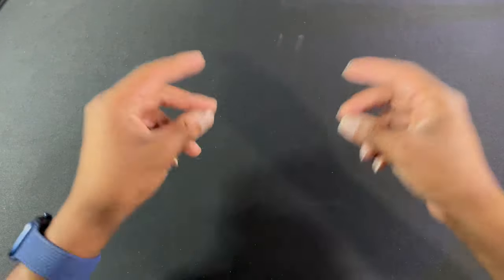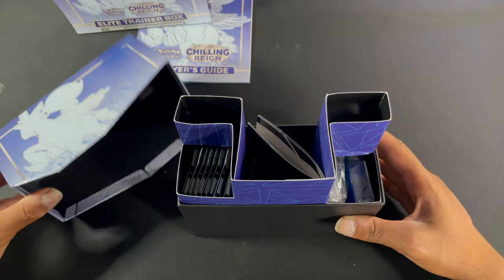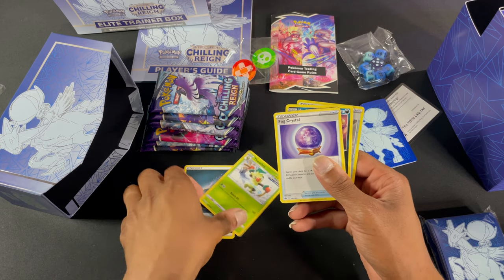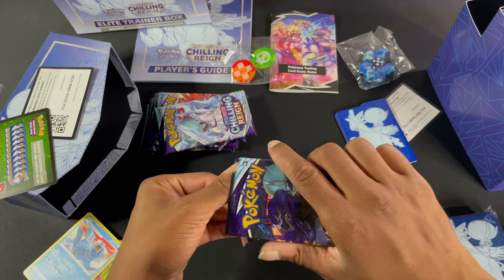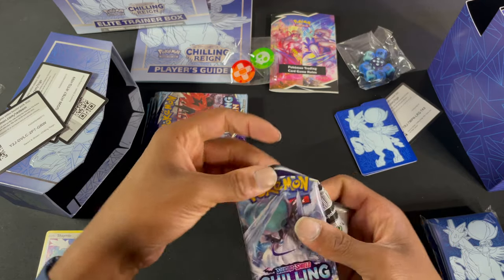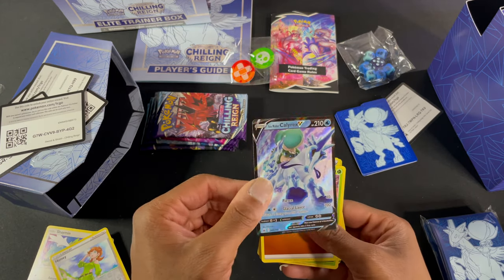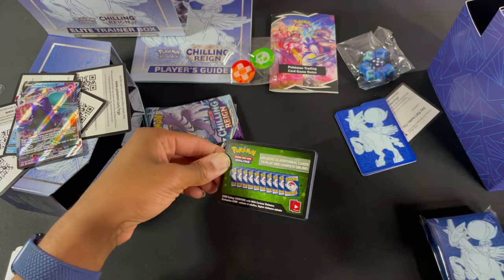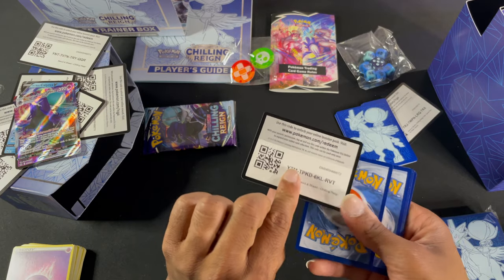TCG Chilling Reign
Hey guys I hopped on the Hype Train and I am opening up Pokemon cards.